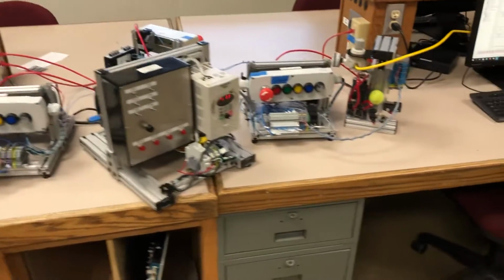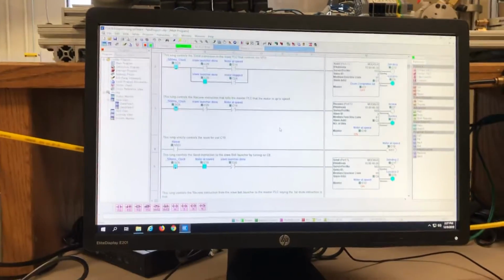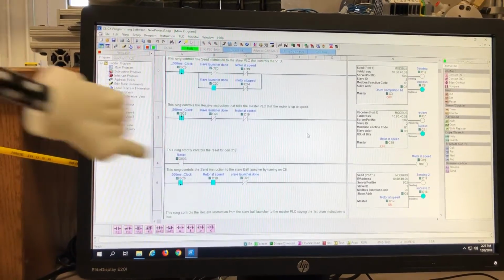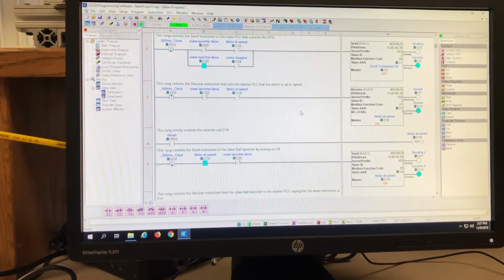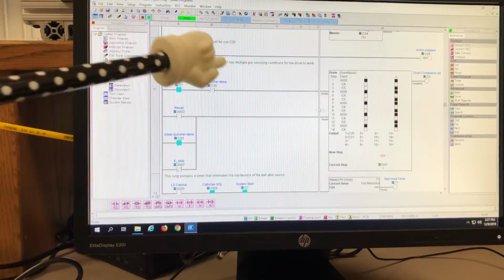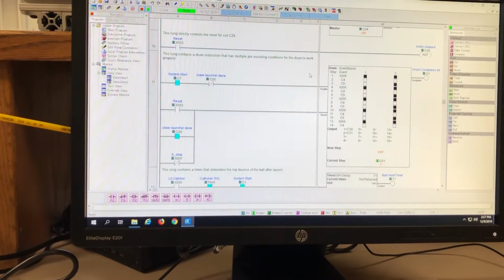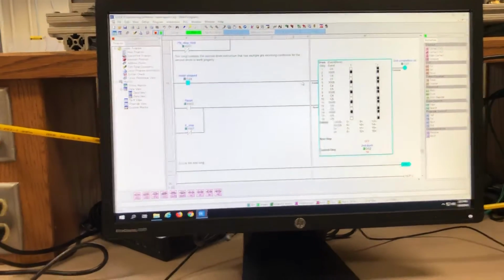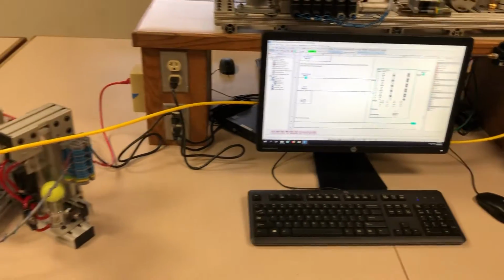CVTC 4 Semester Final Project - AET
Ball Shooter And Frequency Drive Application